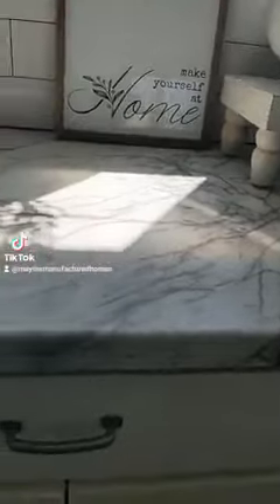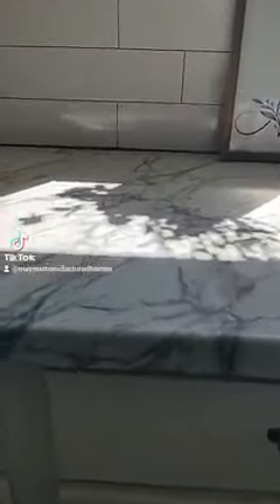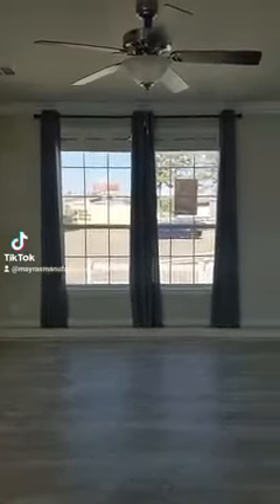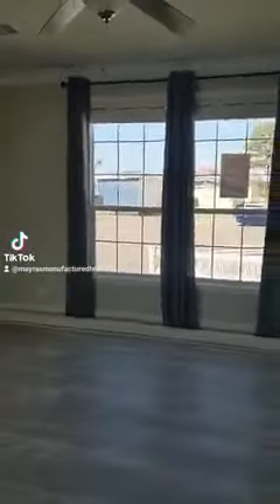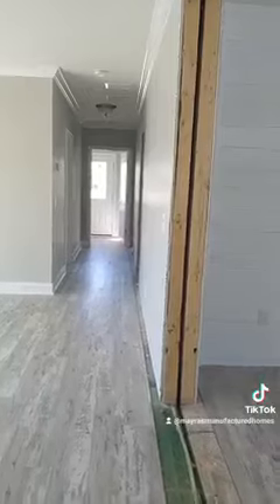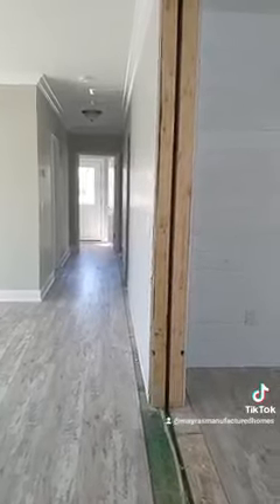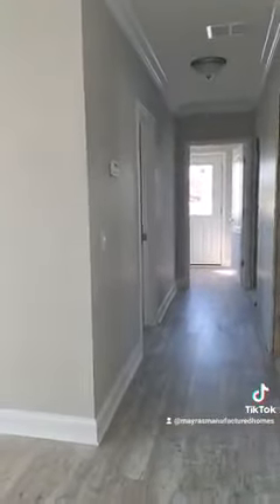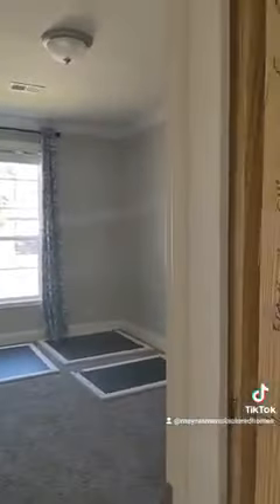Inside The Lincoln!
Fully customizable Lincoln 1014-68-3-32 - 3 Bed / 2 Bath - 1,920 Sq. Ft.